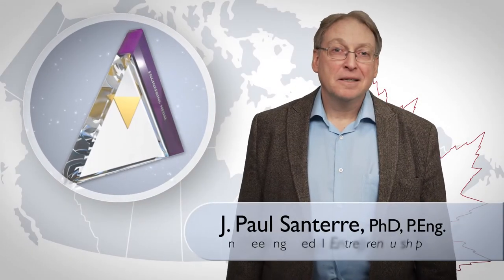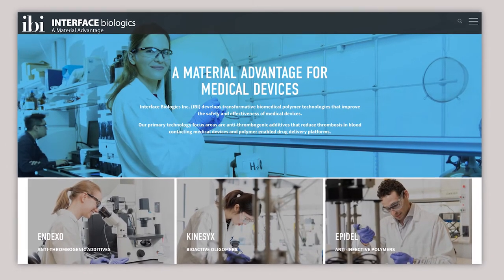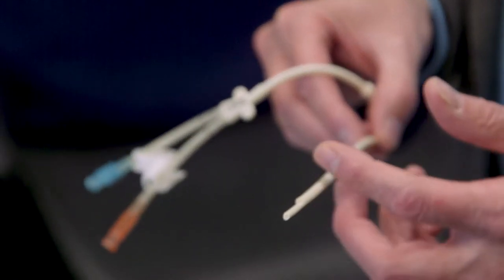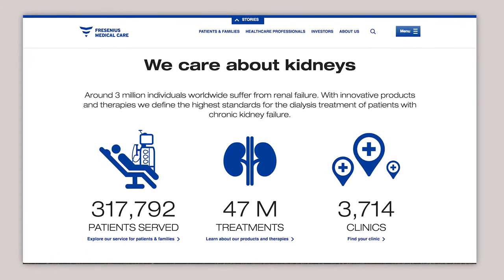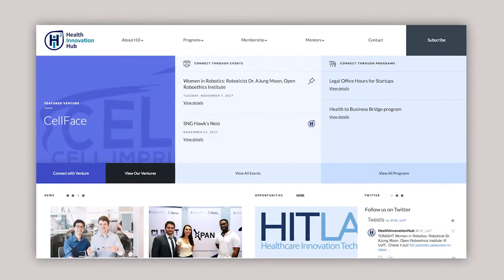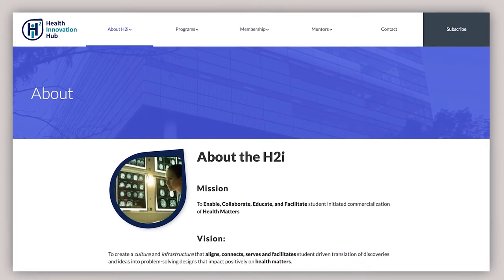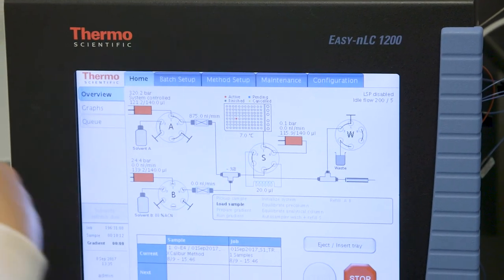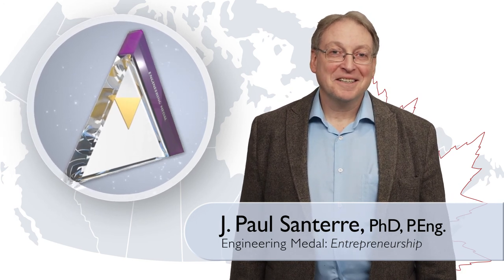J. Paul Santerre, PhD, P.Eng., FBSE, FAIMBE, FAAAS, FCAHS - 2017 OPEA Medal - Entrepreneurship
J. Paul Santerre, PhD, P.Eng., FBSE, FAIMBE, FAAAS, FCAHS
Professor, University of Toronto